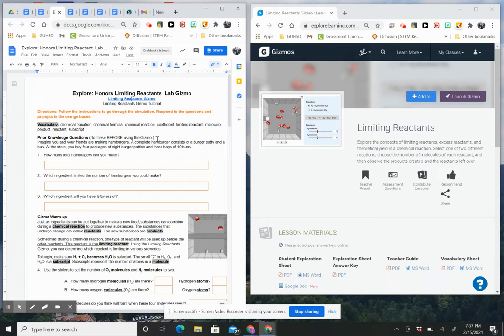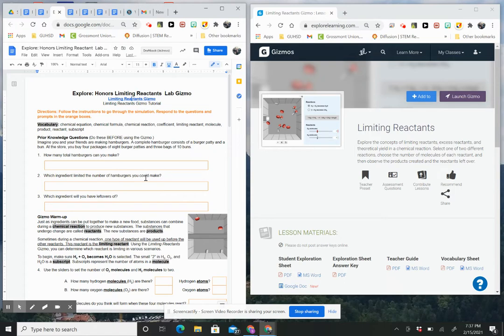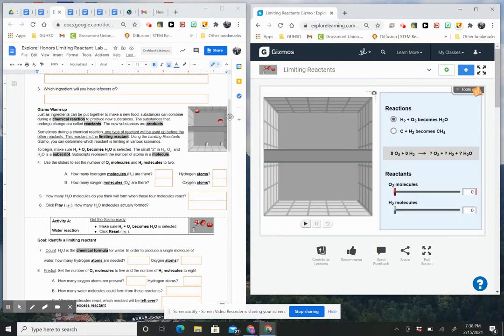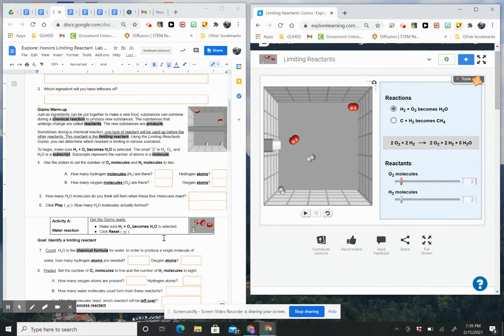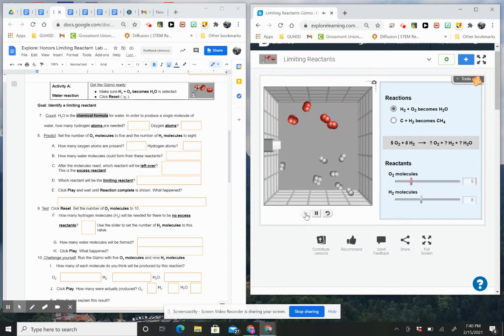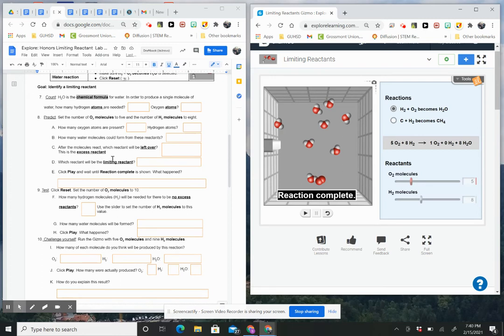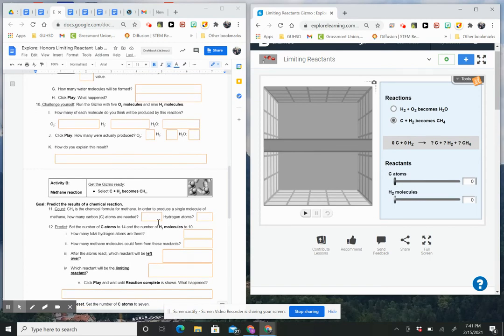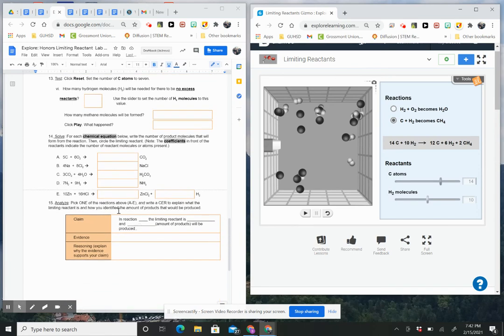Explore: Limiting Reactant Gizmo Lab